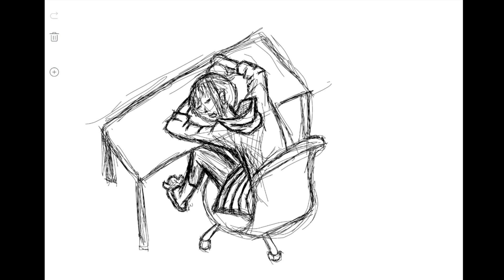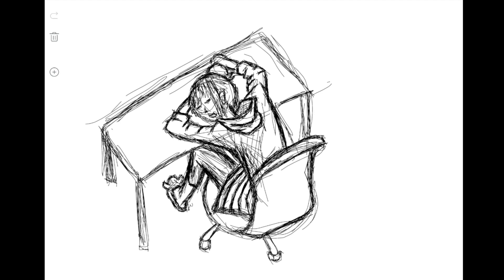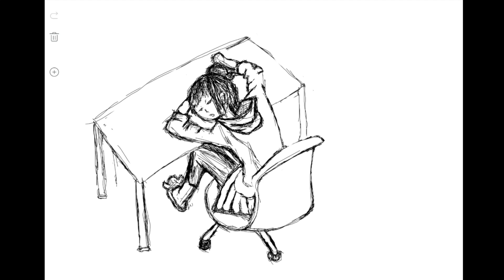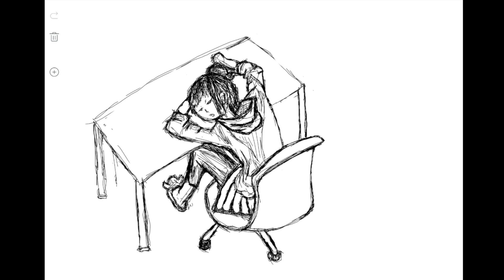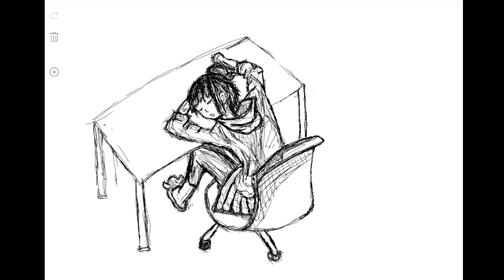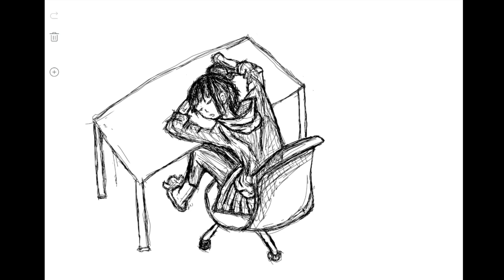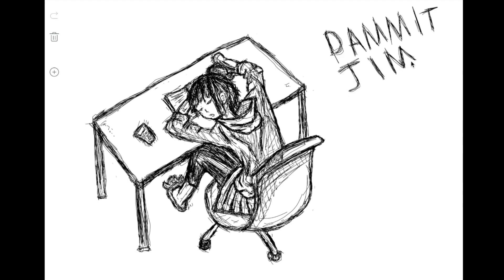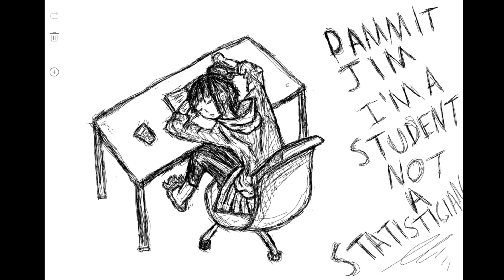How to Pass a Stats Class: Adopt These Habits!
Here, I give advice about how to approach a stats course and what to do to make sure you will succeed.